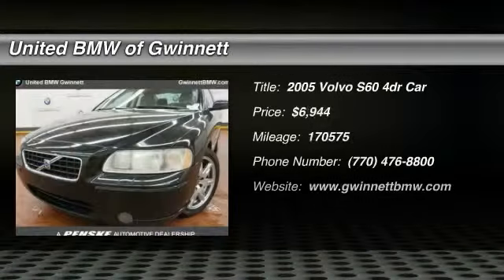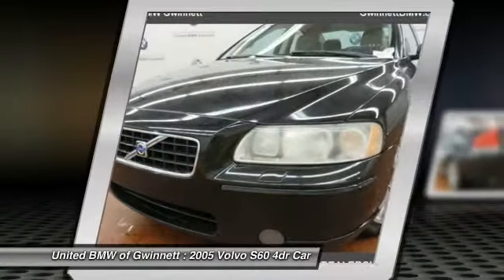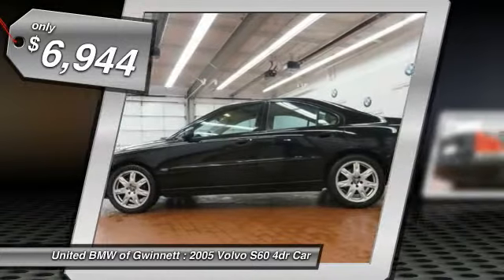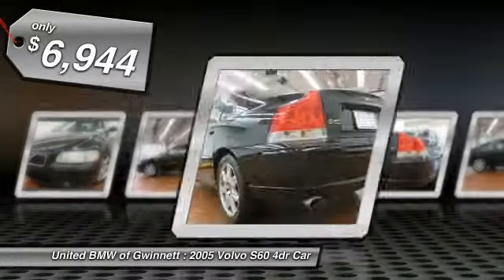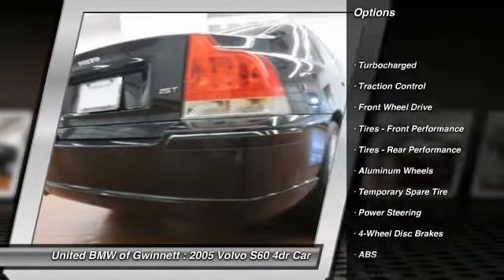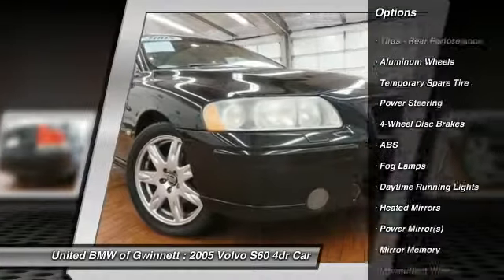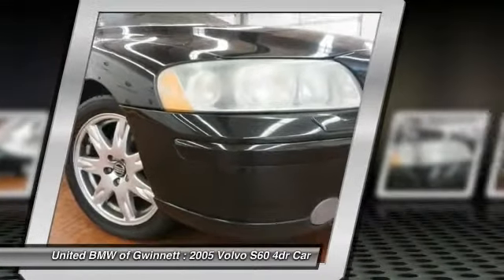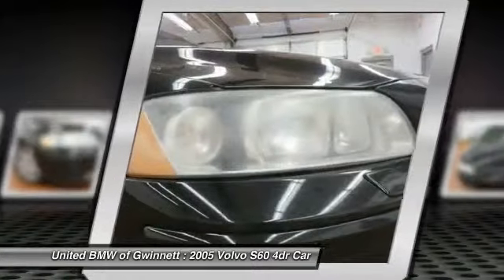2005 Volvo S60 Duluth GA F33869A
2005 Volvo S60  - $6944

This 2005 Volvo S60 Sedan has a Black exterior with Beige interior! This vehicle comes loaded with a Automatic Transmission, Heated Front Seats, Power Front Seats with Driver Memory, Power Windows/Locks, Dual Zone a/c Controls, Elegant Trim Kit, Steering Wheel with Controls, and a Moonroof. CENTER OF EXCELLENCEBMW of North America has awarded United BMW with it's fifth consecutive Center of Excellence Award for 2015! United BMW is the only BMW dealership in Georgia to win this prestigious award! The Center of Excellence Award is reserved for dealers who distinguish their operation through exceptional performance, brand representation, and outstanding customer experience. WHY BUY FROM US?United BMW is proud to offer the Southeast's largest inventory of Certified/Pre-Owned BMW's, and proud to be the #1 volume Pre-Owned/Certified BMW dealer in the Nation as well as the largest retailer in Penske Automotive Group. Pricing analysis performed on 4/15/2015. - This 2005 Volvo S60 4dr 4DR SDN FW 2.5 AT Sedan features a 2.5L 5 CYLINDER 5cyl Gasoline engine. It is equipped with a 5 Speed Automatic transmission. The vehicle is Black with a Beige interior. -